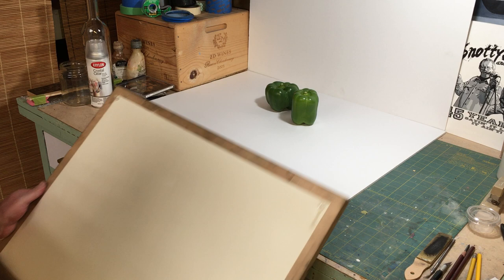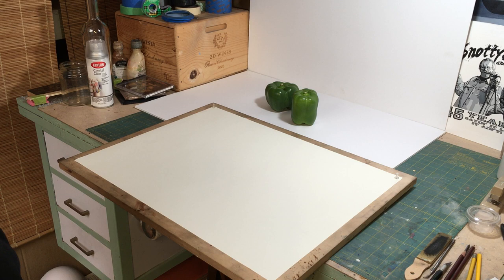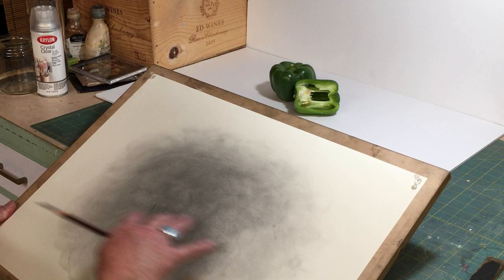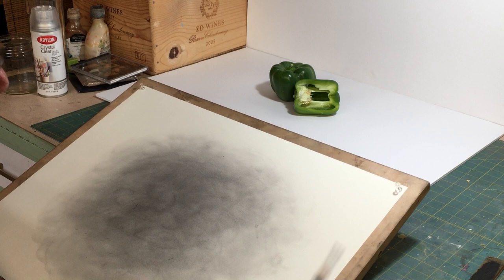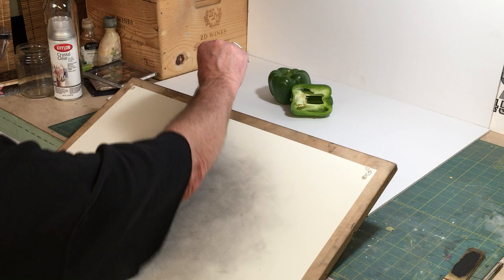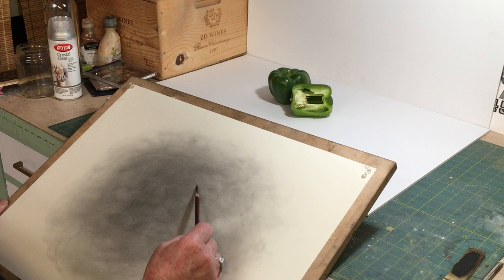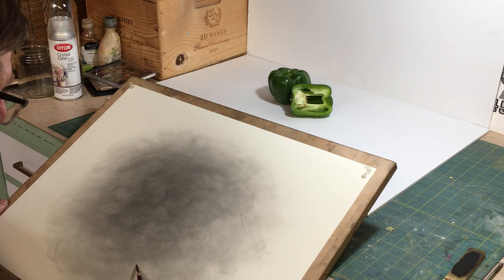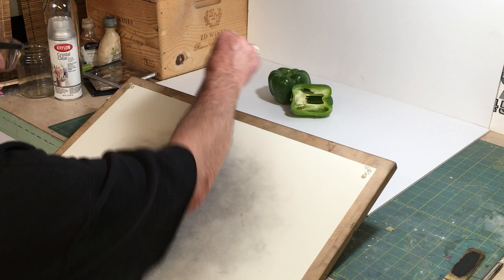Pepper Project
In this demonstration we will be introduced to the use of a tonal ground to draw into and erase out of to develop a full continuous tone drawing of Bell peppers.